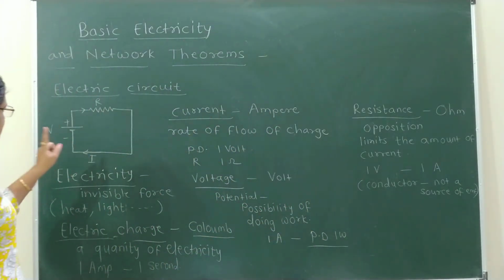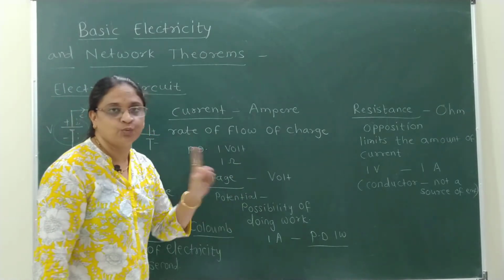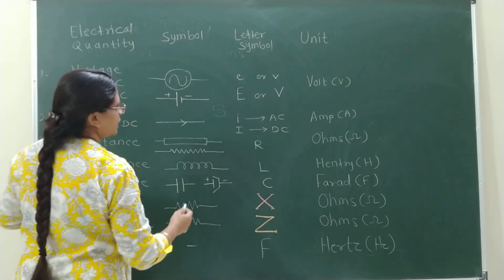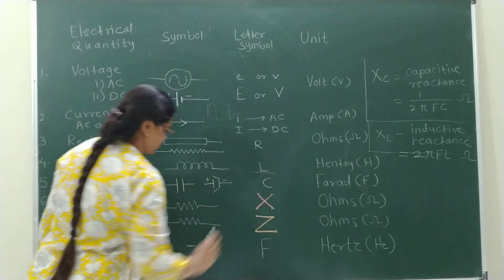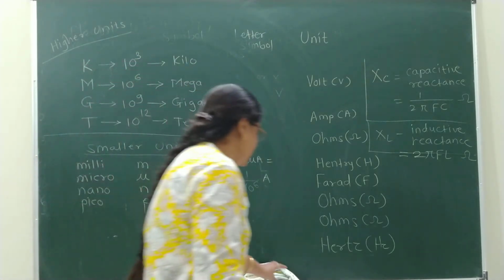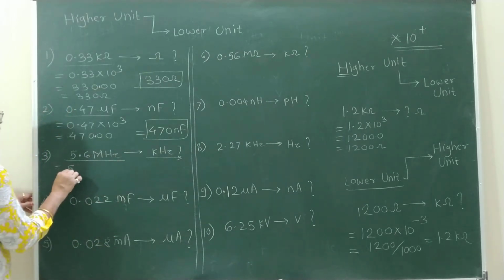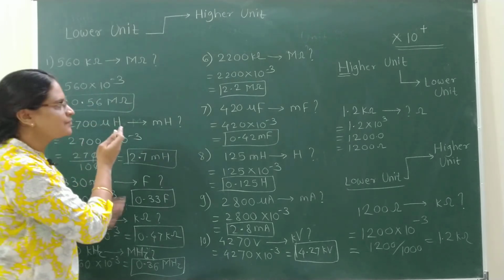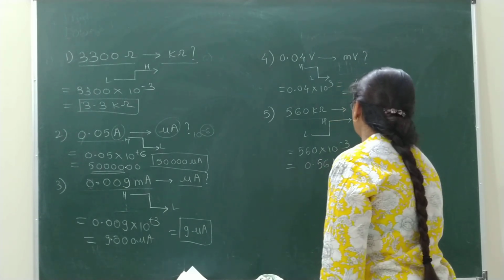1_NH_11_Electronics_P01_Ch01_NWTHM_S01_Unit Conversion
Unit conversion
11th Electronics
basic Electricity and Network Theorems
easy to understand basic concepts of Electronics.